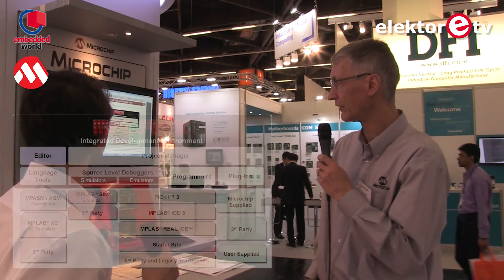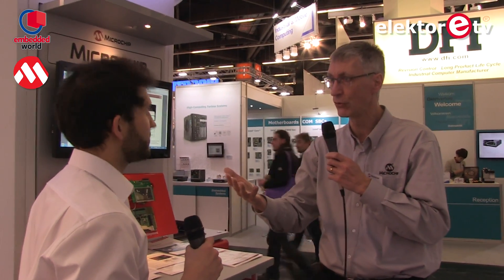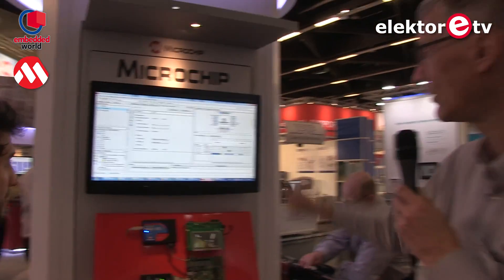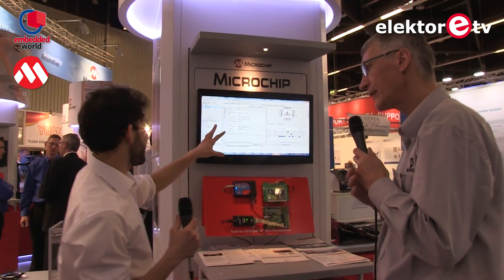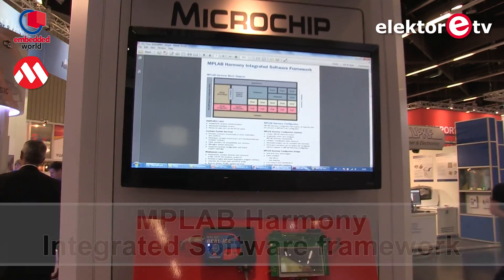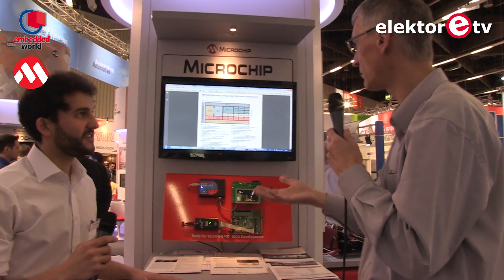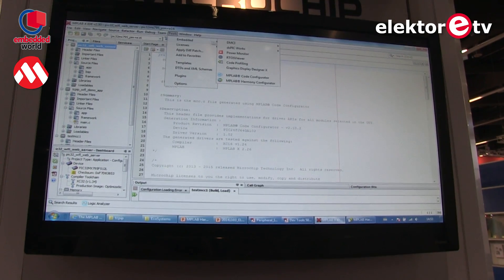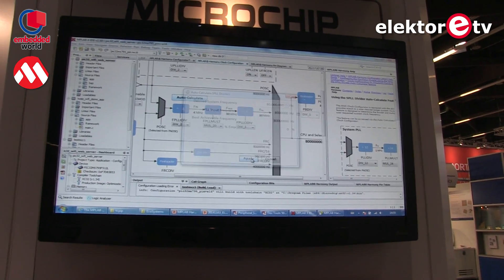What’s new in MPLAB X? | Demo at embedded world 2015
If you’ve developed with PICs or dsPICs, you’ve probably worked with the MPLAB IDE. It’s already been 4 years since MPLAB was replaced by MPLAB X, the cross-platform IDE that supports the entire Microchip’s MCU portfolio that we know today. Since then, it has been expanded and improved. At embedded world we had the chance to talk with Alain Sorin, Principal Technical Training Engineer at Microchip, who explained us some of the new features, including the Code Configurator plugin and the Harmony framework.